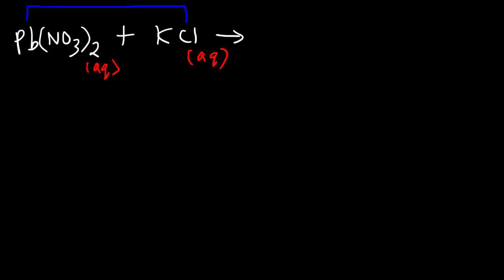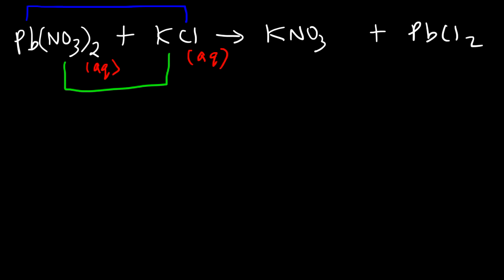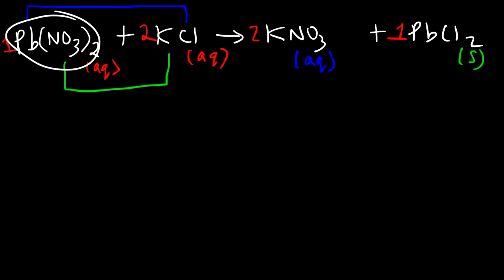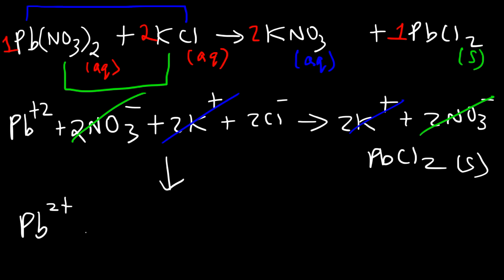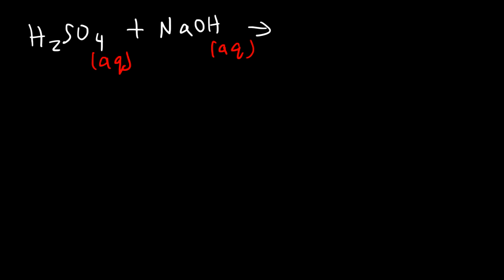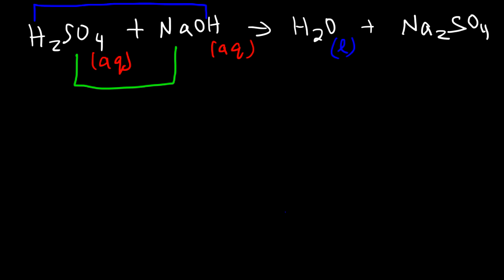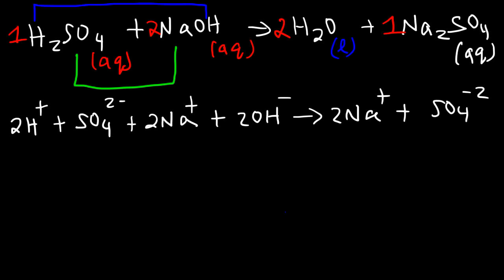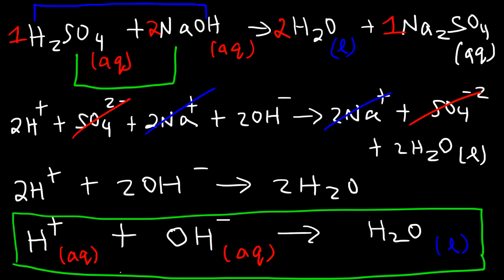How To Write Net Ionic Equations In Chemistry - A Simple Method!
This chemistry video tutorial explains how to write net ionic equations.  It explains how to predict the products of double replacement reactions and acid base reactions and how to write the total ionic equation as well as the net ionic equations by identifying and eliminating the spectator ions.